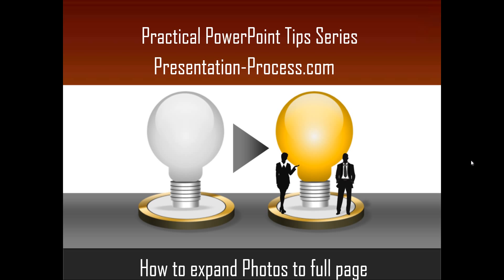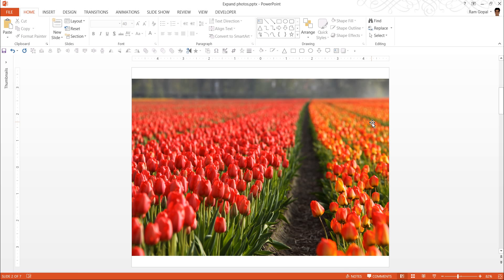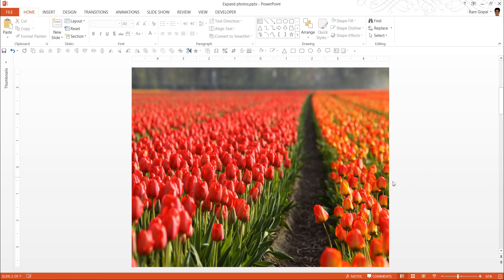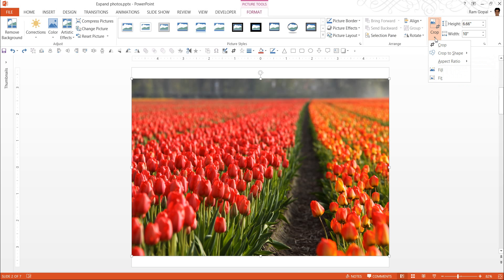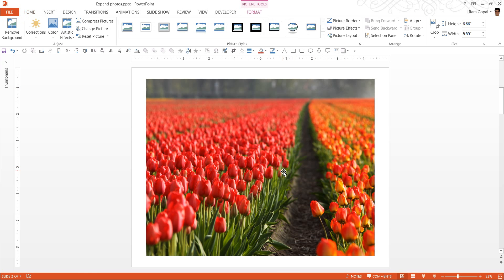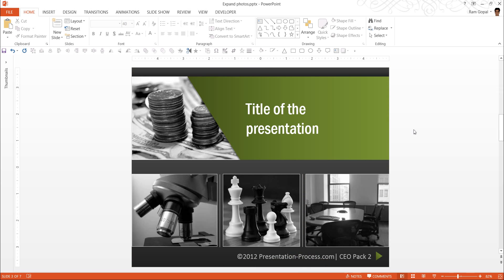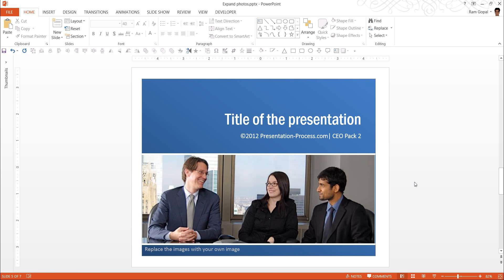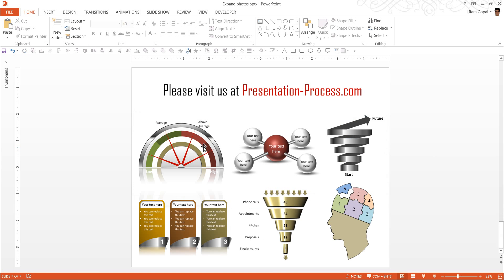How to Create Fill Page Effect For PowerPoint Pictures (Crop & Resize)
In this video you will learn how to extend a picture to a full page image. Many times the image is of a different size as compared to the slide.

Cropping a picture may leave gaps and is a tedious process that can also distort the image.

This video shows a clean and simple process to shape your picture to the slide.